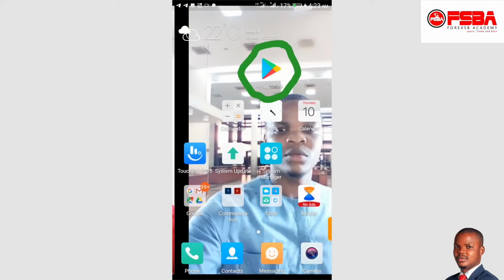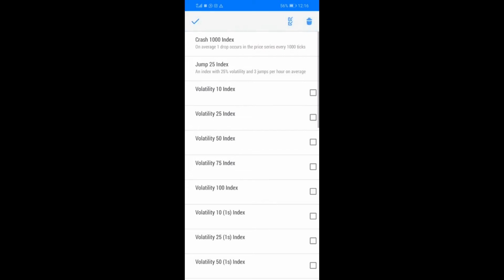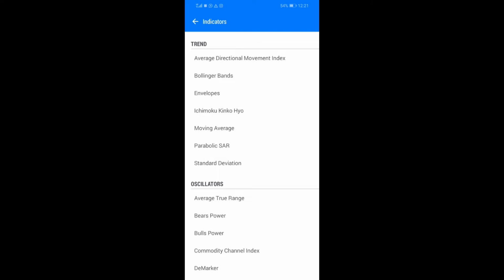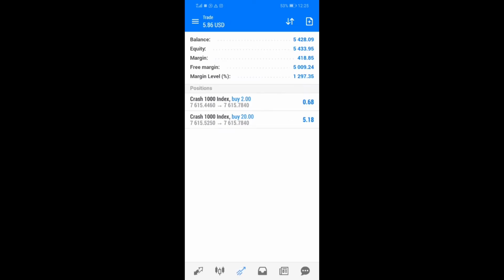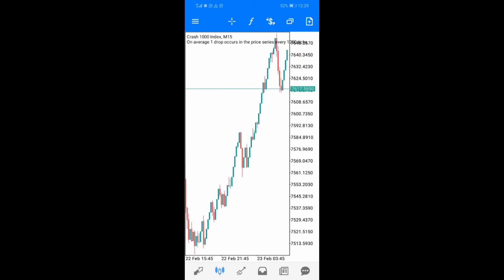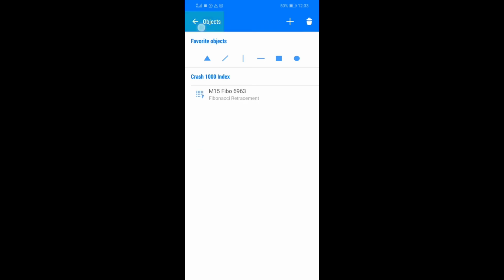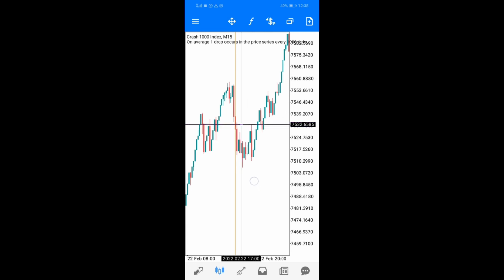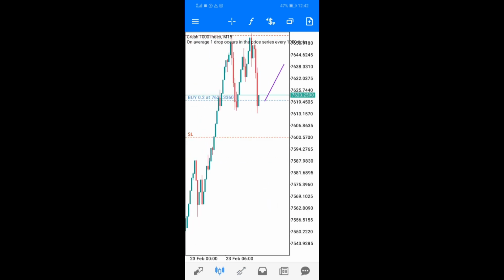Android MT4, MT5 App, Download, Installation, And Functions